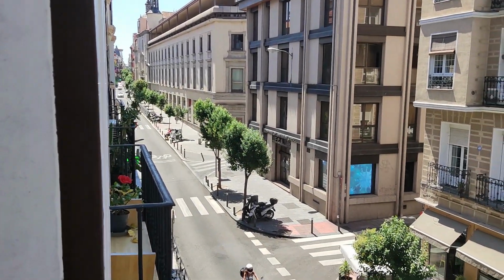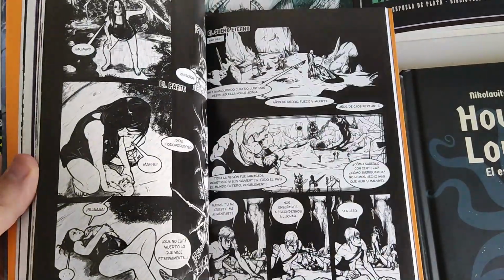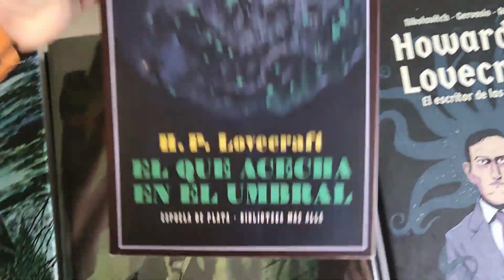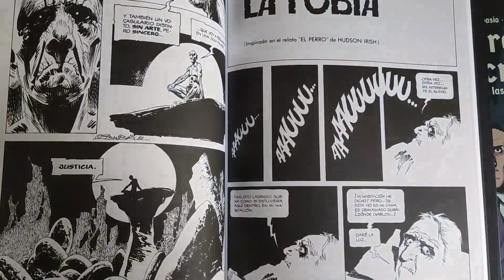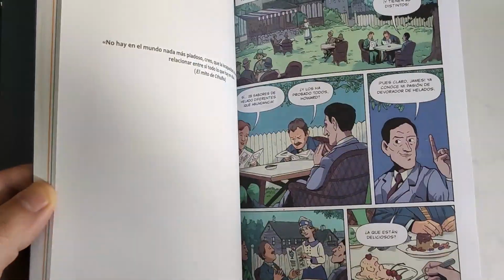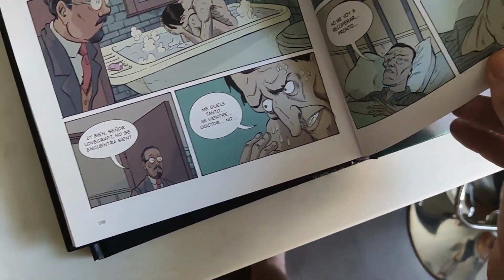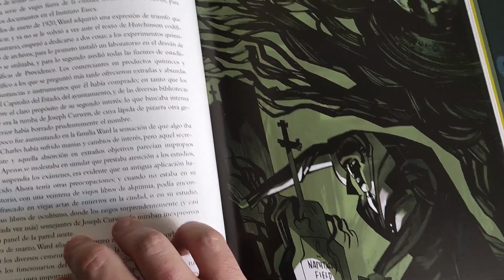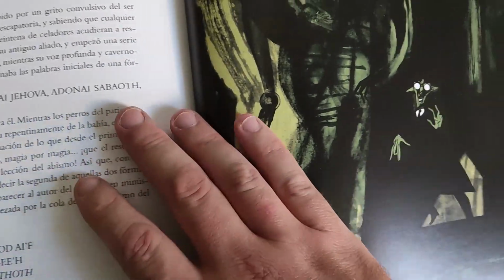Lovecraft book shopping in Madrid 2021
I went shopping in Madrid in August 2021 and bought a bunch of Lovecraft graphic novels. Here they are...

If you'd like to support the channels and my efforts, it's much appreciated...